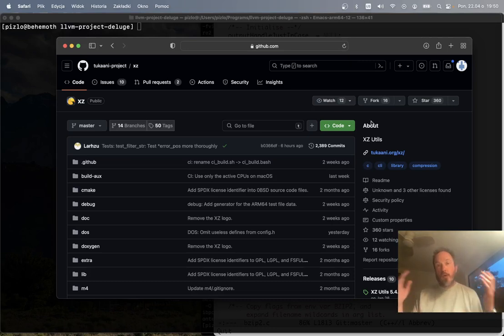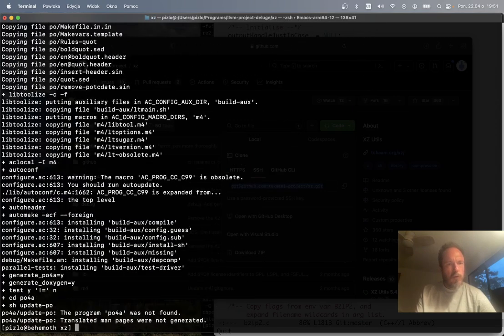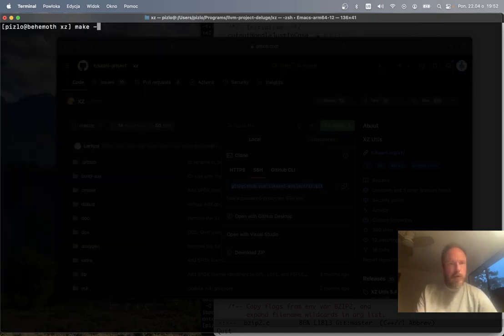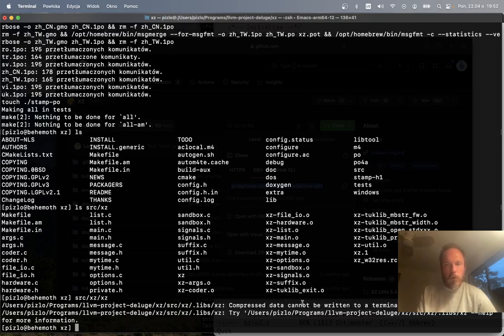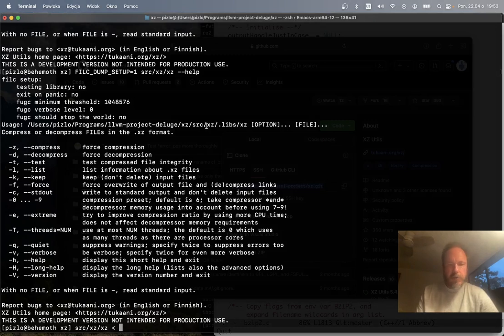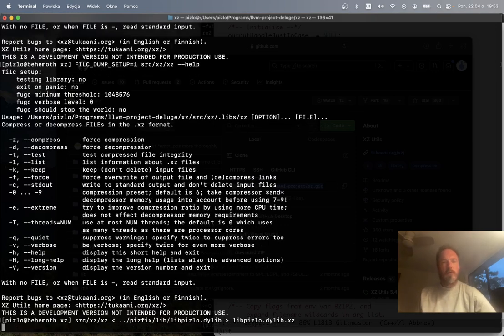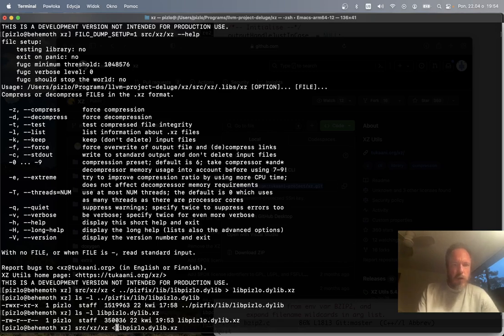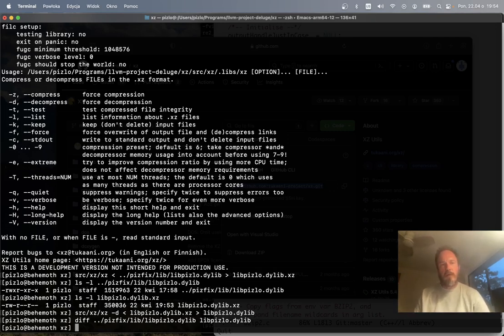Making XZ Utils memory safe with Fil-C in less than 5 minutes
In this demo, I show you what it takes to make XZ Utils memory safe using Fil-C. No changes to XZ Utils requires; it just works right out of the box.